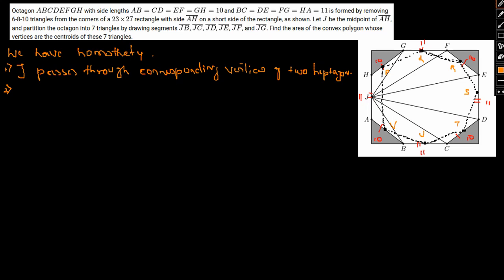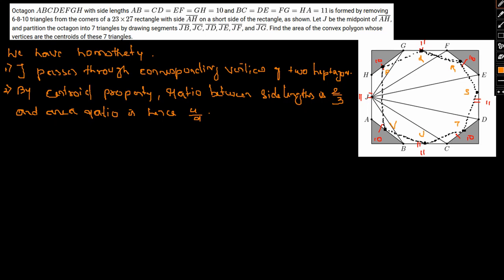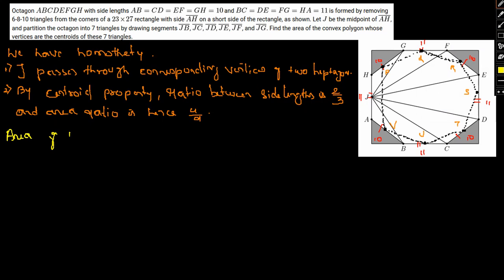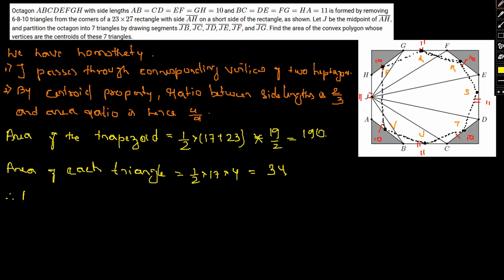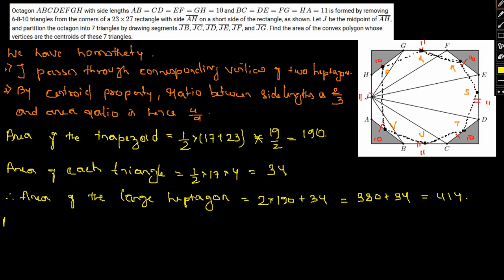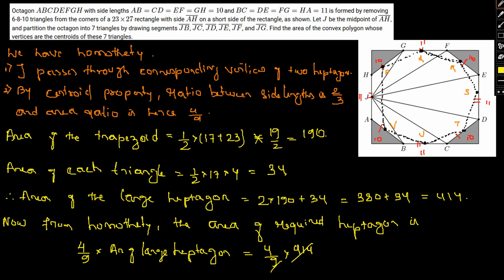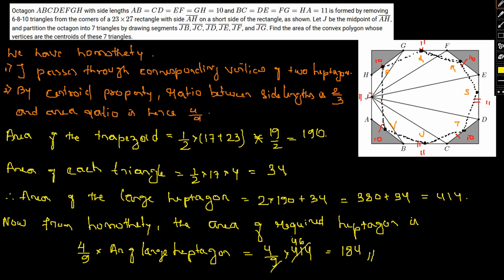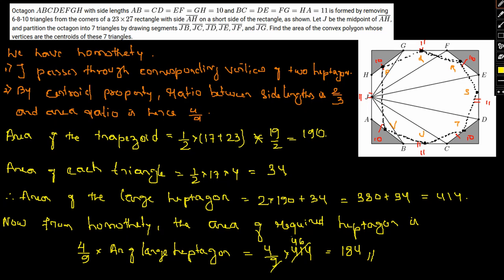2018 AIME II Problem 9 octagons and heptagons: model solution with special shortcut tricks for exam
AIME previous year questions detailed solution with special concept explanation and shortcut tricks.